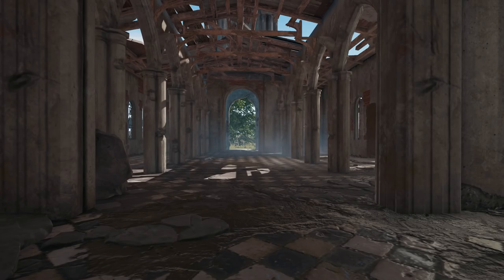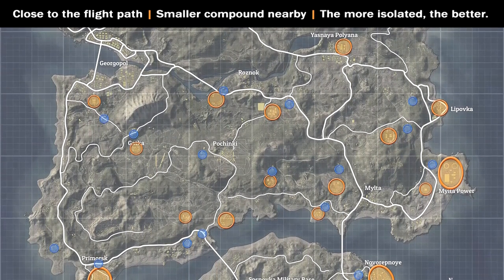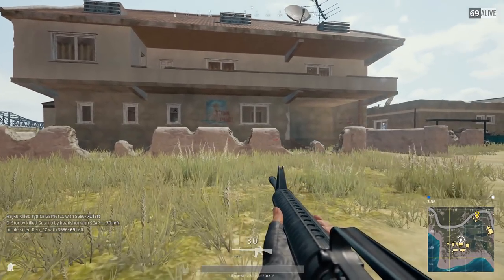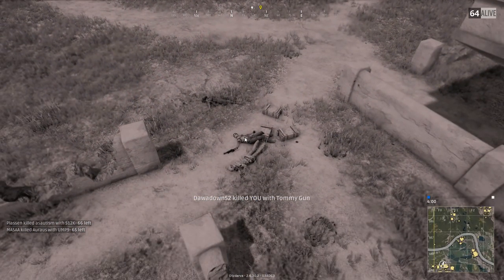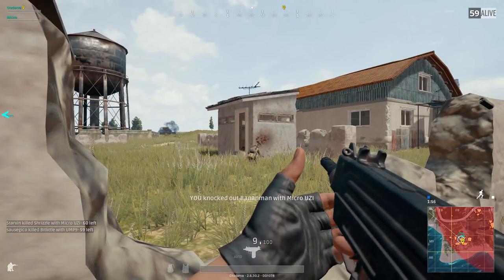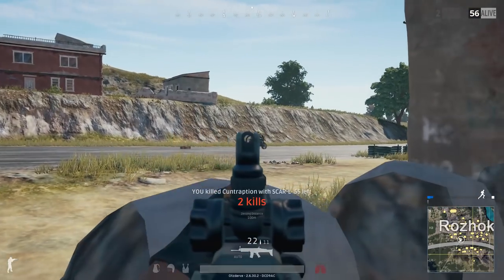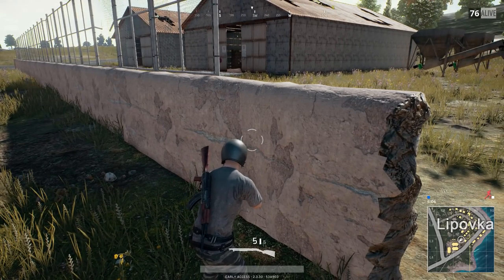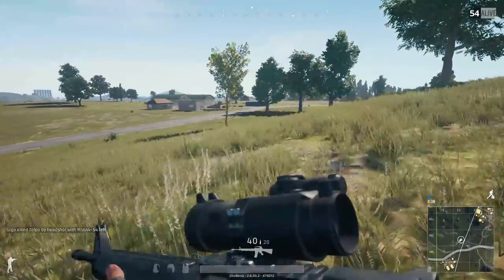How to Get Early Kills - PUBG Tips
This guide includes an extensive analysis of the hunter's early game approach, complete with tips and practical examples that will allow even PUBG beginners to adapt to every situation.

PUBG Map by Reddit user /u/c_a_carter